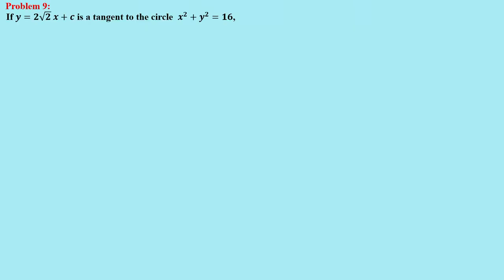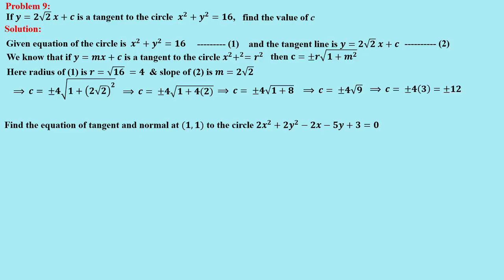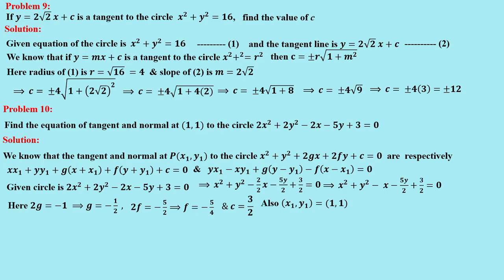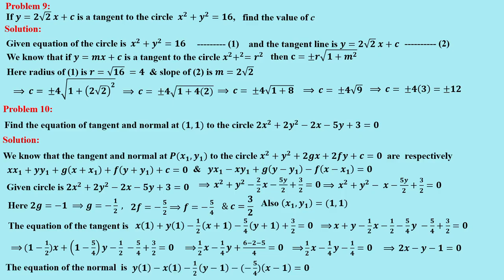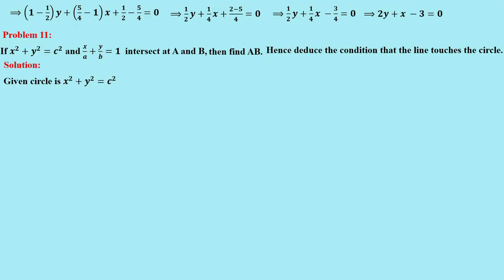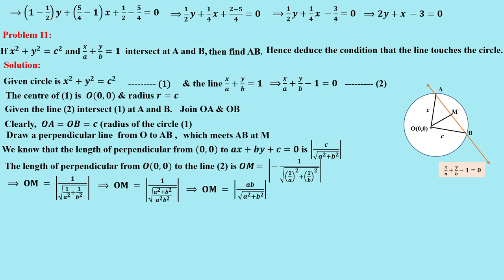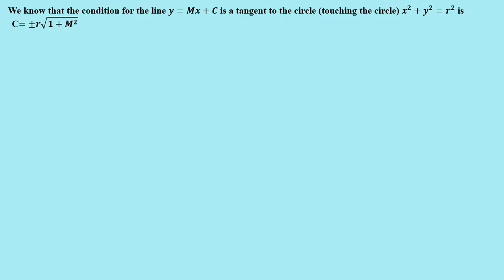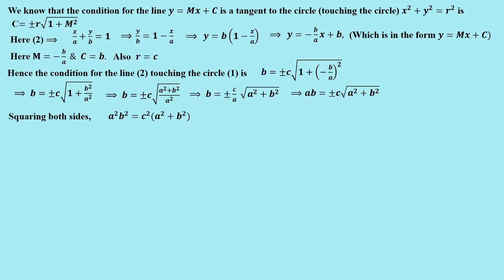Conic Section 25 , Circle , conics , ProblemWithSolution , Please Subscribe , Like & Share 🙏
1.If 𝒚=𝟐√𝟐  𝒙+𝒄 is a tangent to the circle  𝒙^𝟐+𝒚^𝟐=𝟏𝟔, find the value of c
2. Find the equation of tangent and normal at (𝟏,𝟏) to the circle
 𝟐𝒙^𝟐+𝟐𝒚^𝟐−𝟐𝒙−𝟓𝒚+𝟑=𝟎
3. If 𝒙^𝟐+𝒚^𝟐=𝒄^𝟐 and 𝒙/𝒂+𝒚/𝒃=𝟏  intersect at A and B, then find AB. Hence deduce the condition that the line touches the circle.